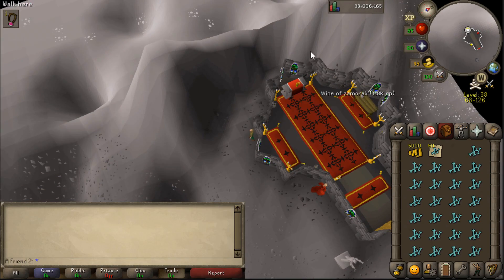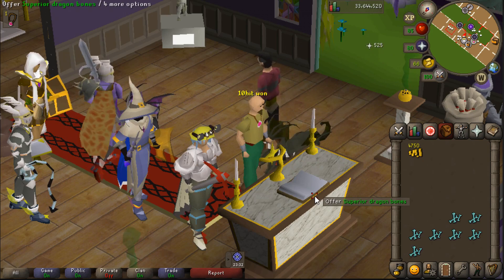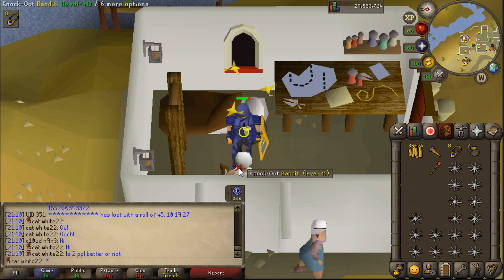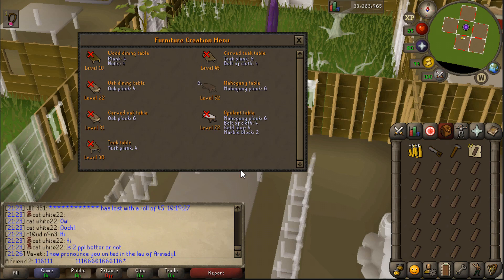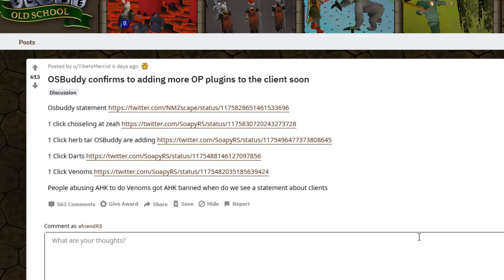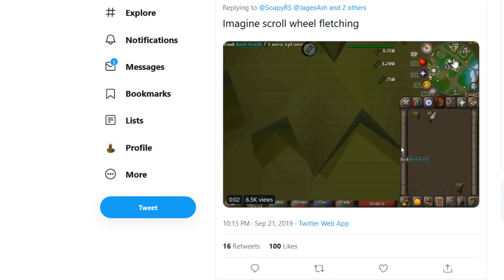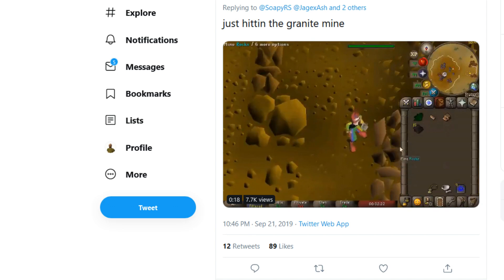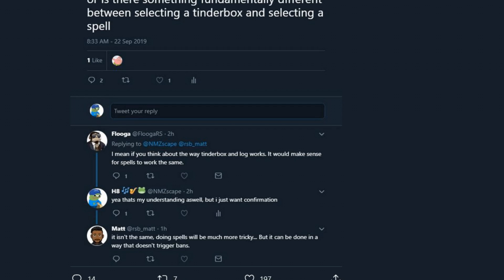Testing OSbuddy's "cheat" plugins (1 click altar)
The reason they're "cheat" plugins is because AHK get you banned for 1:2 or 1:3 actions (1 click but does 3 actions), but osbuddy recently released these "Enchanced" plugins which should be against game rules.